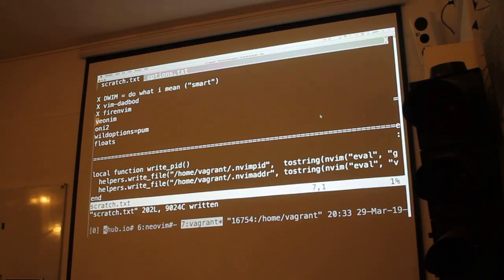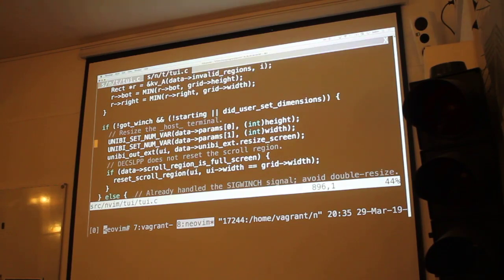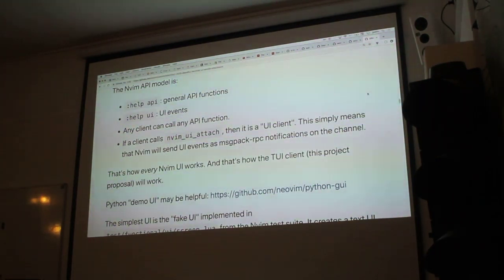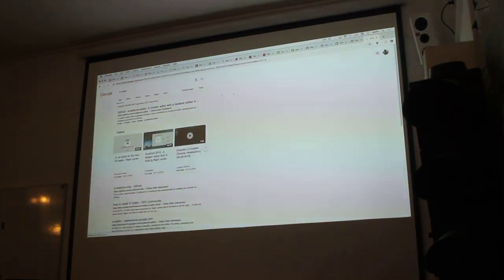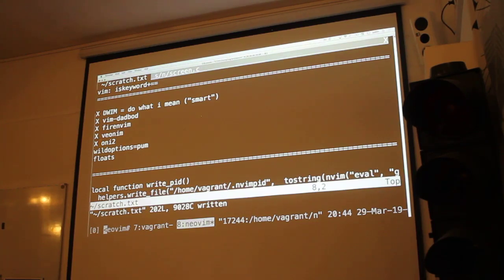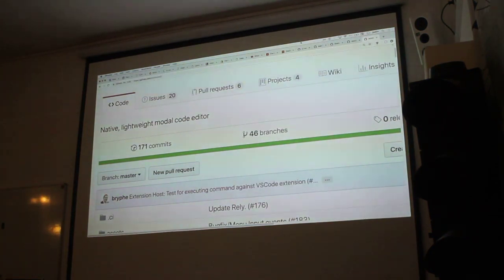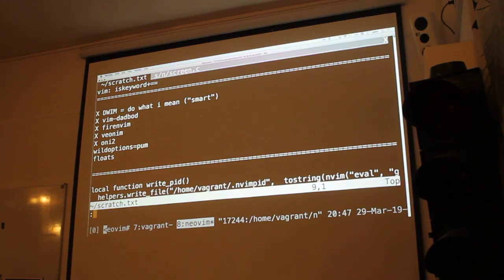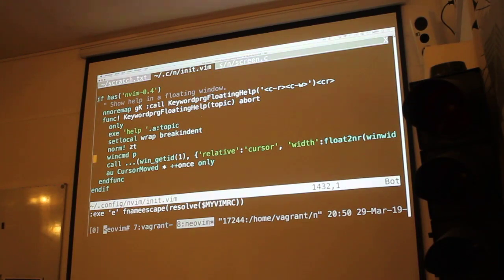veonim, oni2, wildoptions=pum, float and and latest Neovim features part 2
@justinmk gave a talk about "dwim, vim-dadbod, and firenvim" on the vimberlin user group. Details under